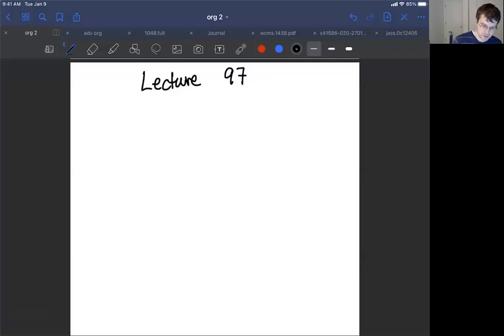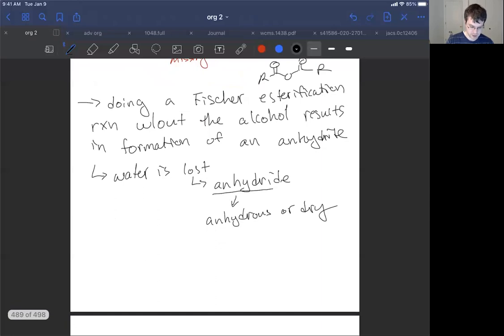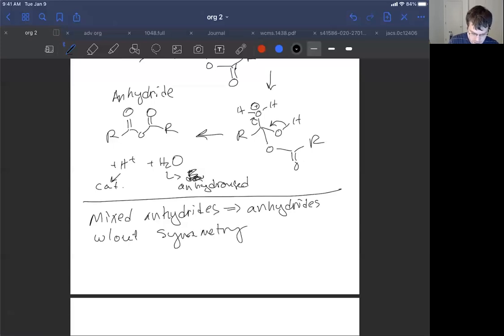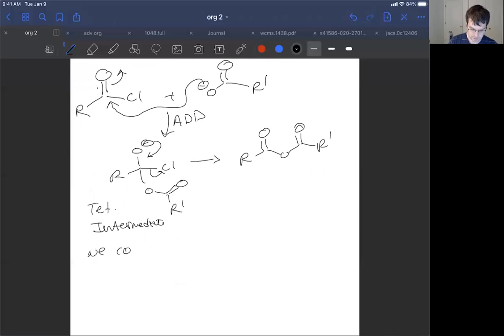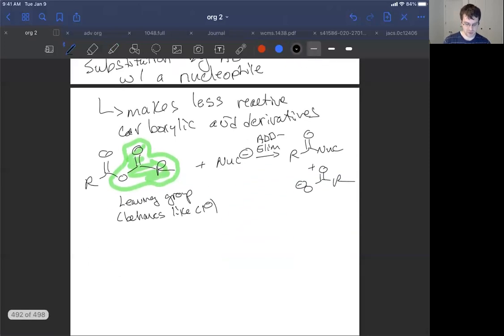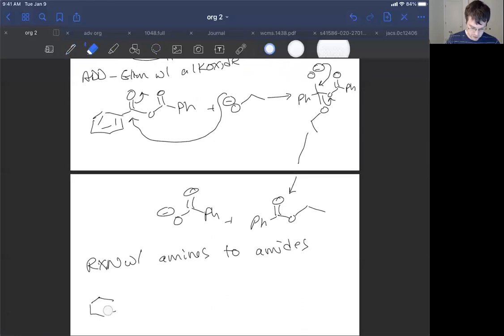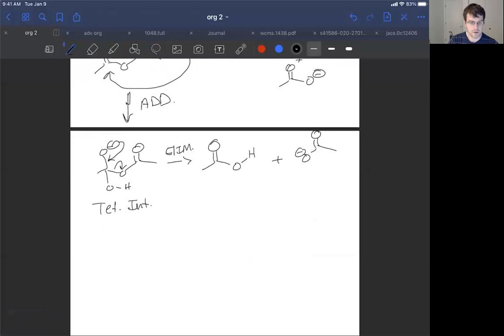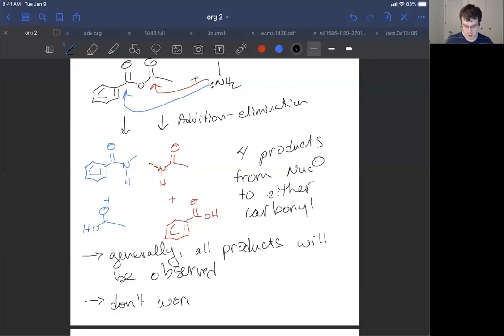Org 2 Lecture 97 Chemistry of Anhydrides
Organic Chemistry 2 Lecture 97: Chemistry of Anhydrides